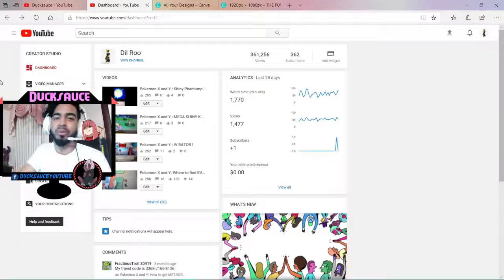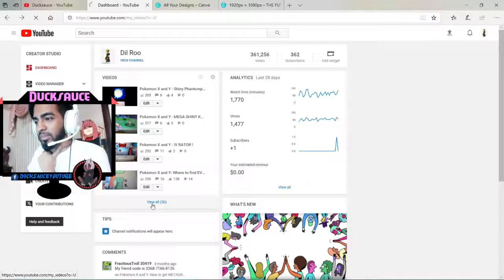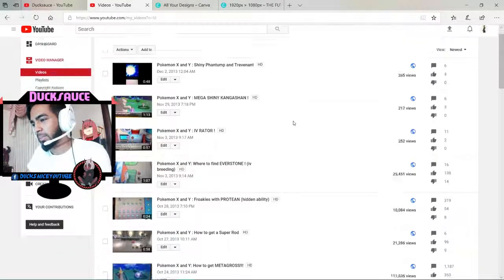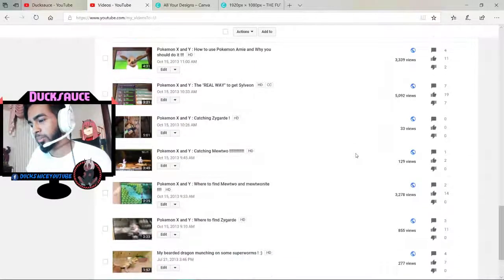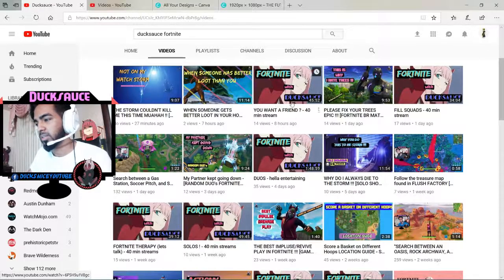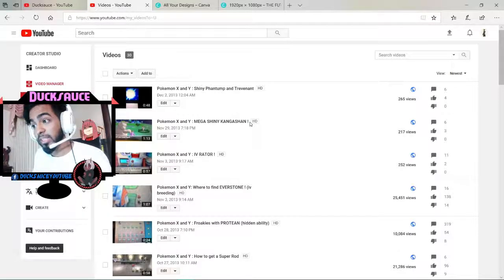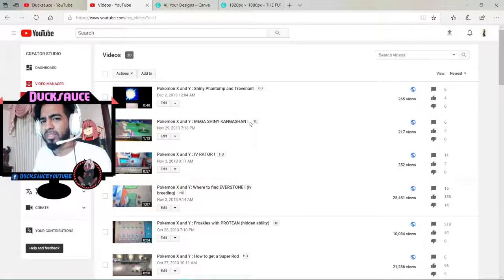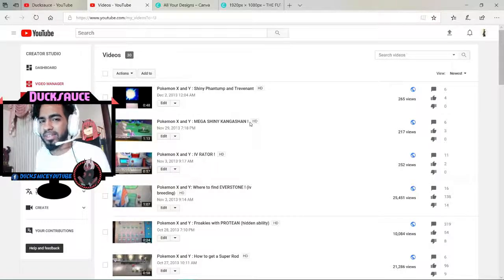THE FUTURE OF MY CHANNEL